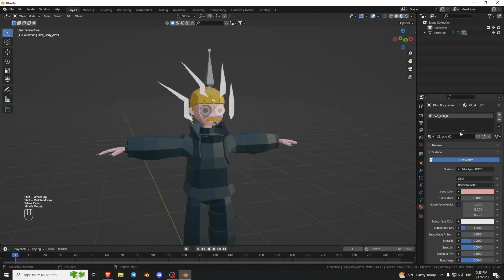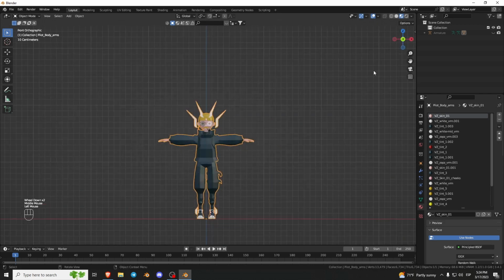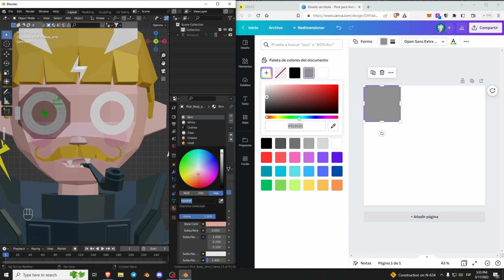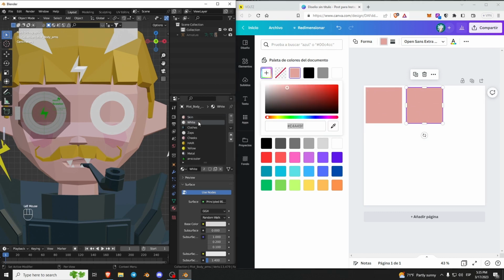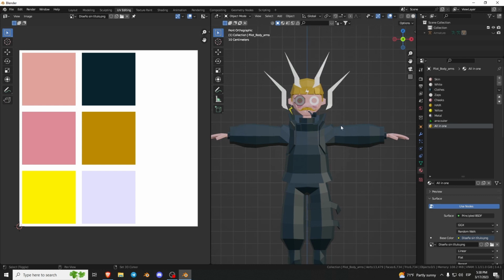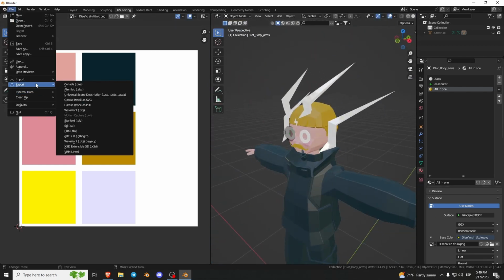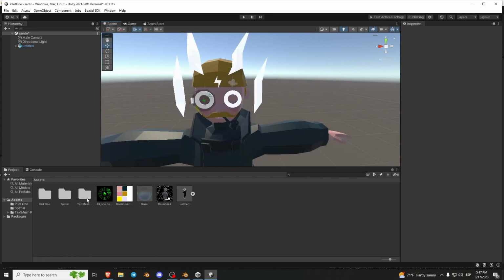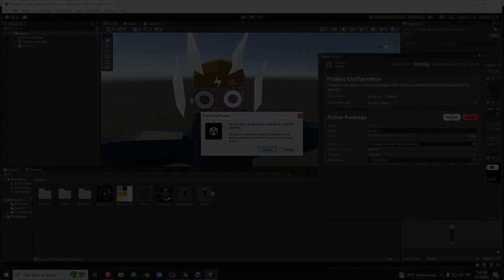How to upload VOLTZ avatar to Spatial.io ! (Tutorial)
Link to copy and paste in the browser (Unity Version):
unityhub://2021.3.8f1/b30333d56e81

VOLTZ Official Links 📰

Social Networks 📱